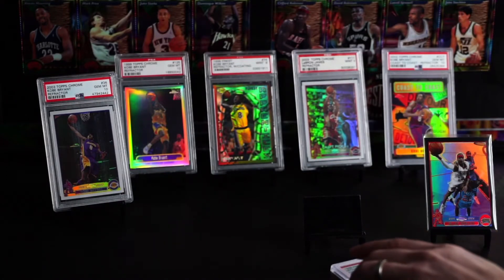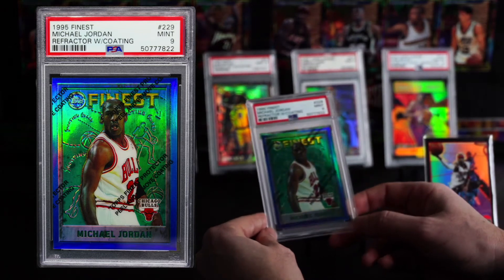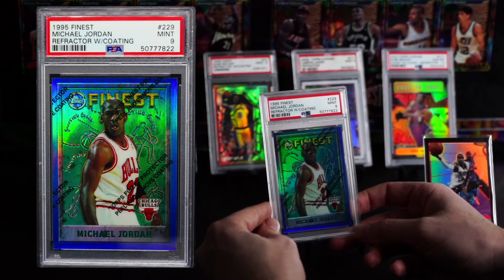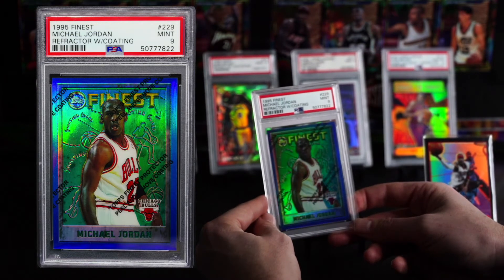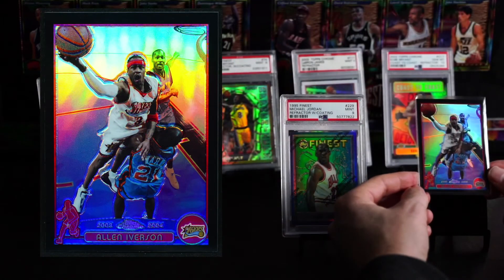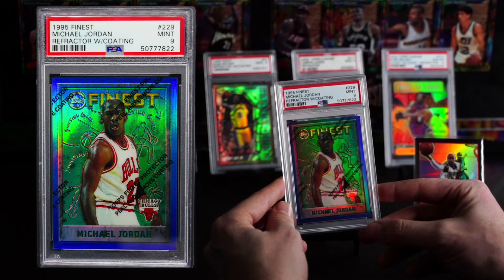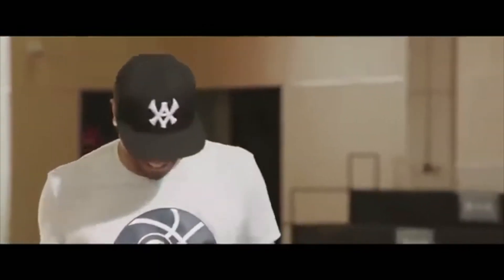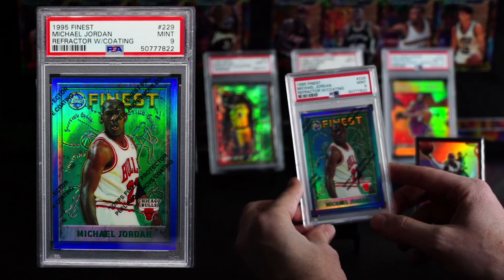90s & 2000s NBA Refractor’s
Let’s talk about 90s and 2000s refractors!!!